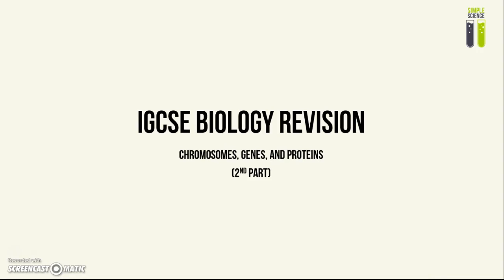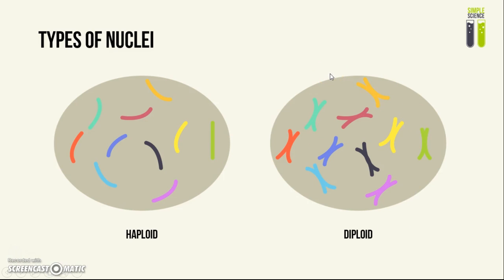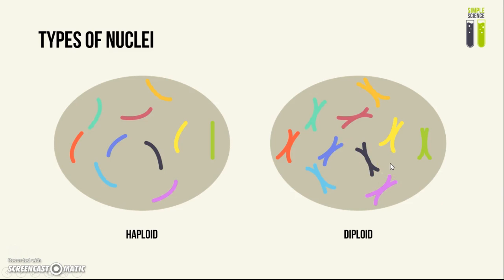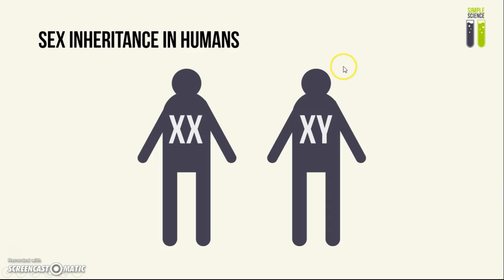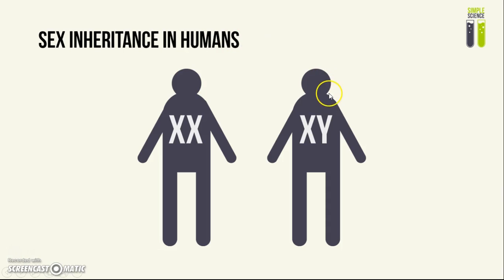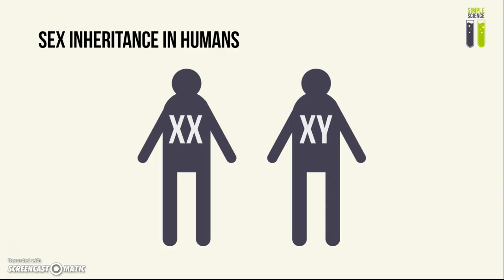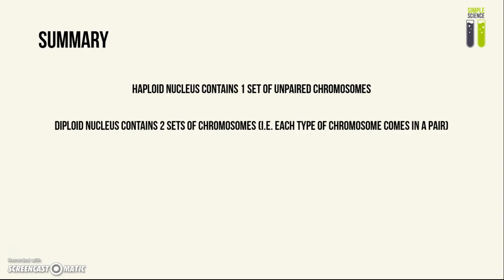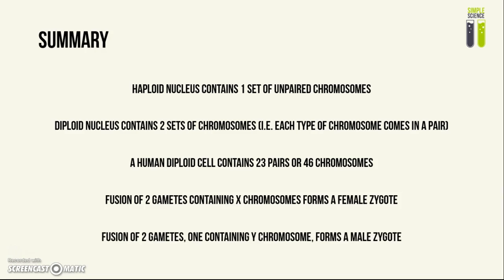IGCSE Biology Revision - Part 14.2 - Chromosomes, Genes & Proteins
This video covers haploid & diploid nuclei and inheritance of sex in humans.

Thanks to Julia for making the diagrams.

-Josephine. :D